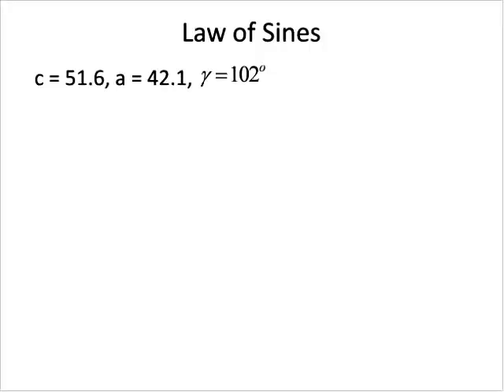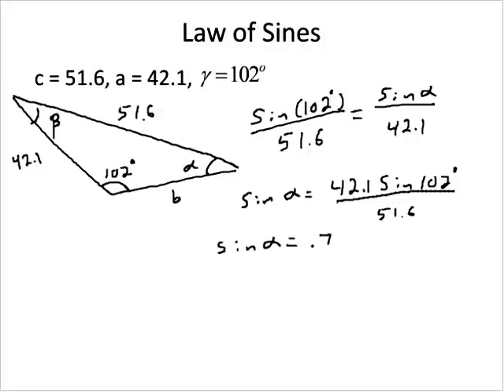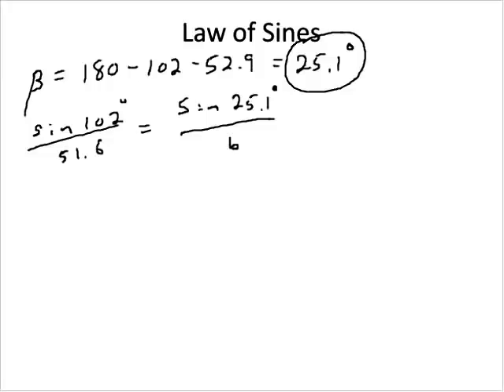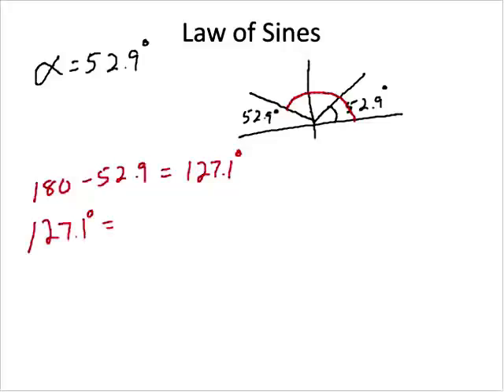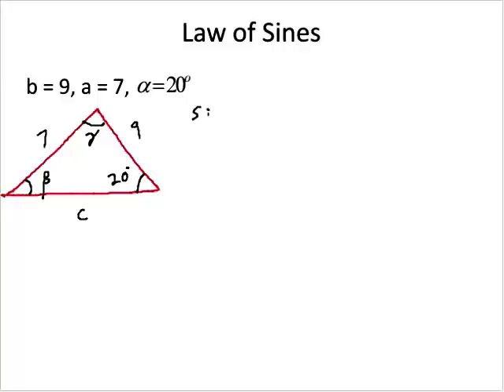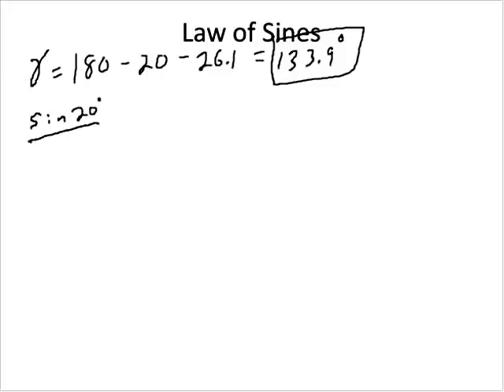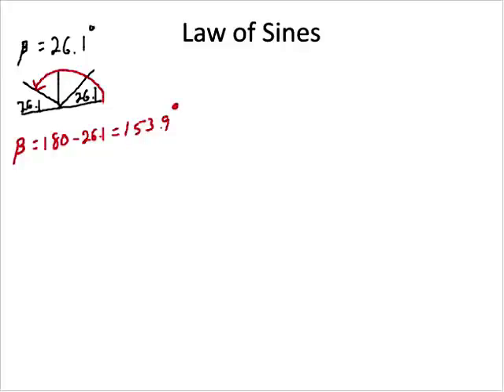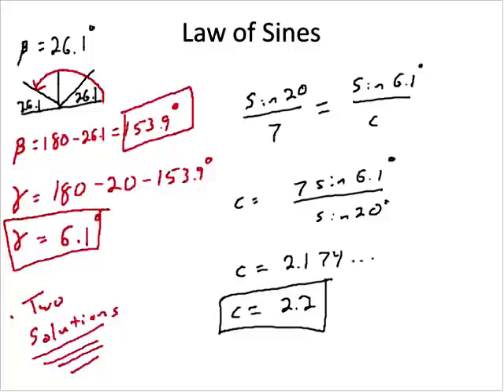Law of Sines Part 2